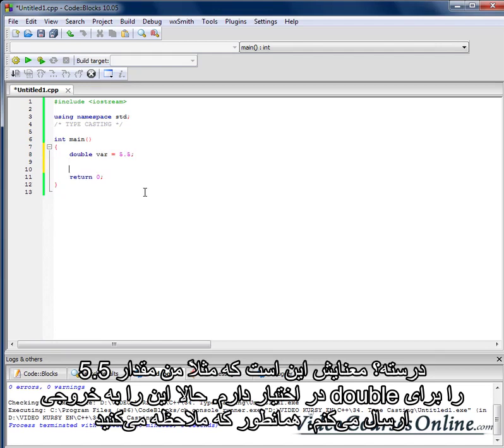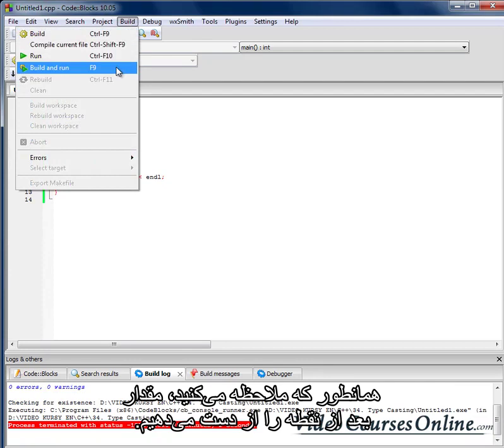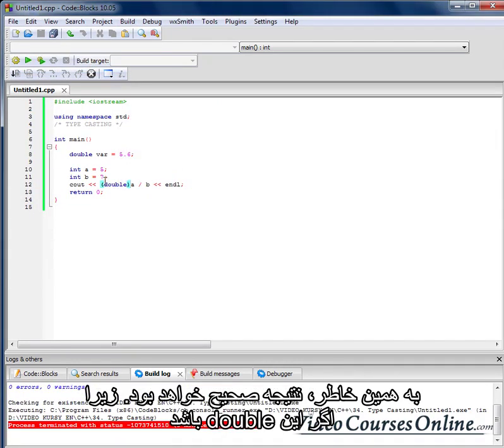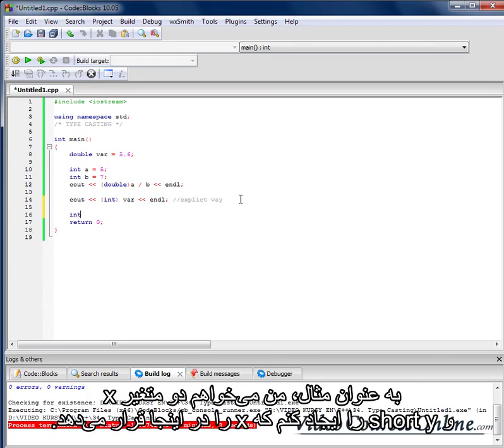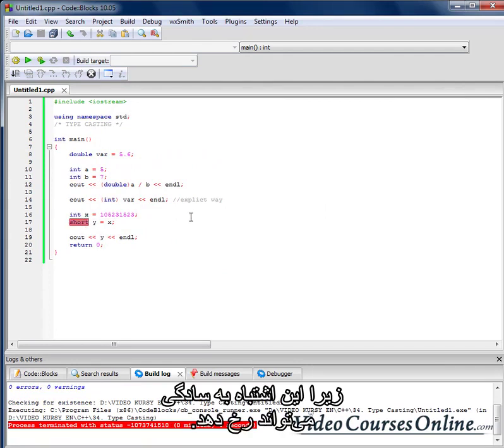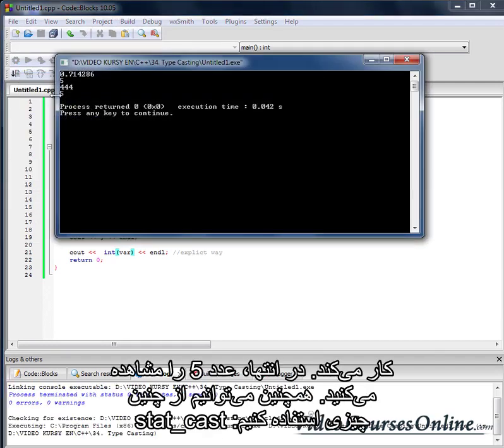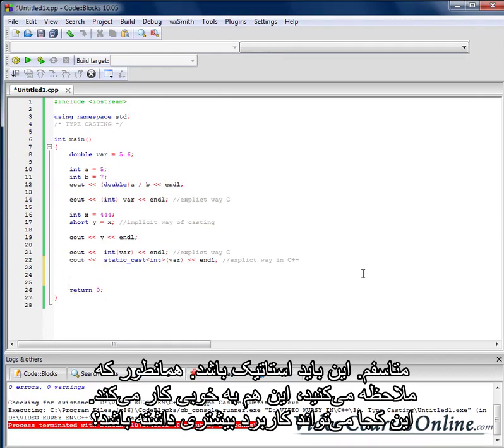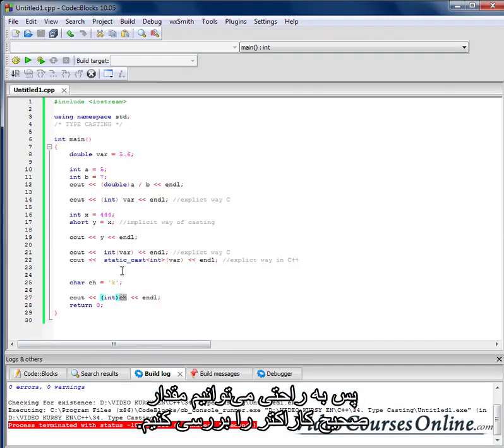036 Type Casting